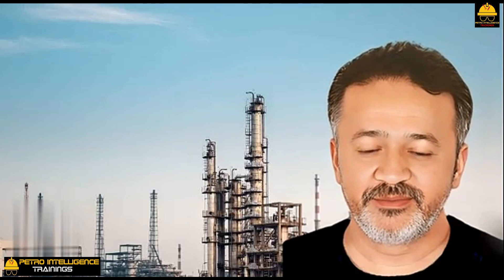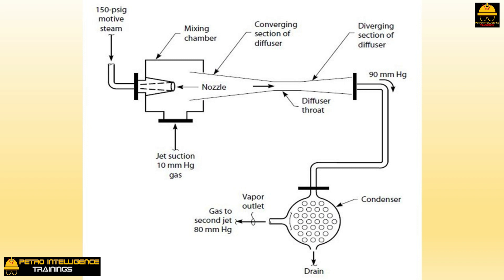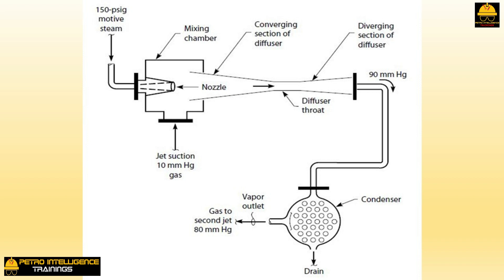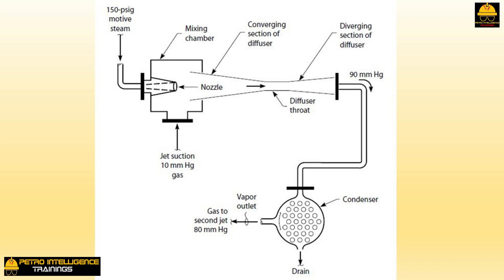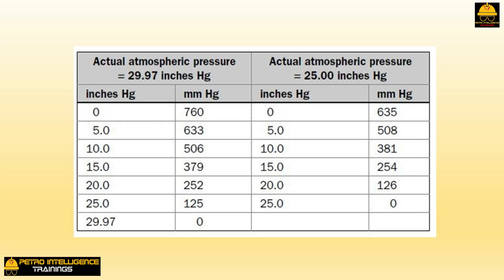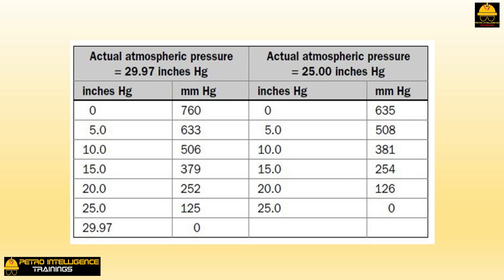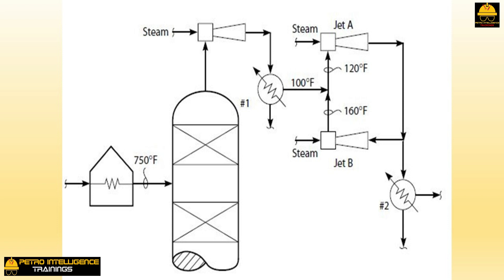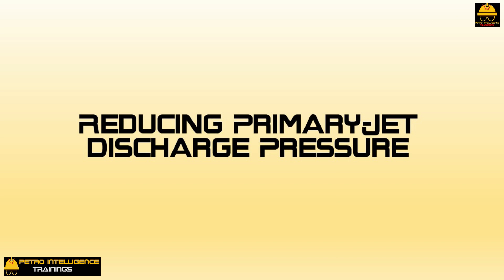Steam Ejector Troubleshooting| Diagnosing Common Problems| Ejector Performance Problems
Steam ejectors are devices used in various industrial applications to create a vacuum or to pump gases and vapors from a process to maintain or enhance the efficiency of a system. They rely on the principles of fluid dynamics and thermodynamics to operate and are commonly used in industries such as power generation, chemical processing, and oil refining. Here is a description of steam ejectors and their operation:

1. Purpose:

Steam ejectors serve two primary purposes:
Vacuum Creation: They are used to create a vacuum within a vessel or system by removing air and other gases. This is essential in processes where lower pressures are required, such as in distillation columns or condensers.
Gas Pumping: Steam ejectors can also be used to pump gases or vapors from one location to another. This is useful in processes like vapor recovery or gas compression.
2. Basic Operation:

Steam ejectors operate based on the Venturi effect, which utilizes a high-velocity fluid (in this case, steam) to induce a lower-pressure region within the ejector.
Steam enters the ejector at high pressure and velocity through a nozzle, creating a high-velocity jet of steam. As the steam jet travels through the diffuser section, its velocity decreases, and its pressure increases. This decrease in velocity and increase in pressure create a low-pressure zone at the diffuser's throat.
The low-pressure zone at the throat of the diffuser draws in gases or vapors from the surrounding environment or connected process through an inlet.
As the gases are drawn into the ejector, they mix with the steam and are carried through the ejector to the outlet, where they are typically discharged into another part of the process or collected for further treatment.
3. Components:

Steam Nozzle: This is where high-pressure steam enters the ejector.
Diffuser: The diffuser section expands gradually, causing the steam's velocity to decrease and pressure to increase, creating a vacuum effect.
Mixing Section: Here, the entrained gases or vapors mix with the steam.
Discharge Outlet: This is where the mixture of gases and steam exits the ejector.
Control Valves: Valves are used to regulate the flow of steam into the ejector, allowing for precise control of the vacuum level or gas pumping rate.
4. Advantages:

Steam ejectors have no moving parts, which makes them highly reliable and durable.
They can create very low pressures and are capable of handling corrosive or dirty gases.
They are relatively simple to operate and maintain.
5. Applications:

Steam ejectors are used in a wide range of industrial applications, including:
Vacuum distillation in oil refineries
Steam turbine condenser vacuum systems in power plants
Deaeration processes in water treatment
Evacuation of air and non-condensable gases in refrigeration systems
Vapor recovery and gas compression in chemical and petrochemical industries
6. Efficiency and Optimization:

Properly sizing and optimizing steam ejectors is crucial for achieving desired vacuum levels or gas pumping rates while minimizing energy consumption.
In summary, steam ejectors are vital components in many industrial processes, serving to create vacuums or pump gases efficiently and reliably. Understanding their operation and proper maintenance is essential for optimizing their performance and ensuring the efficiency of various industrial applications.